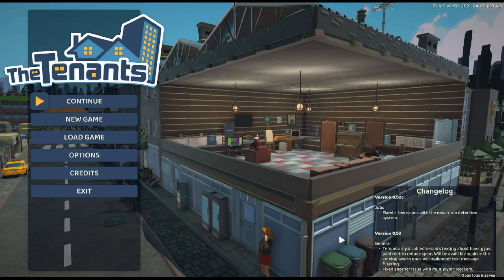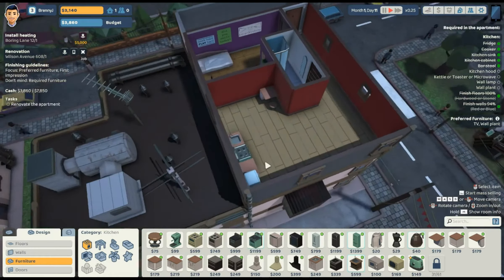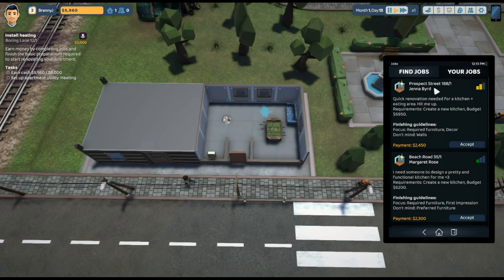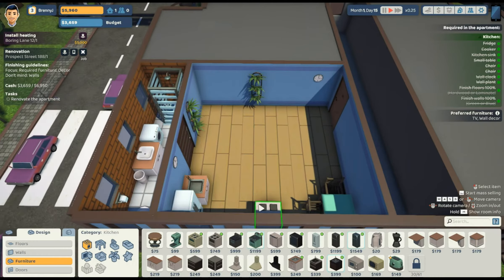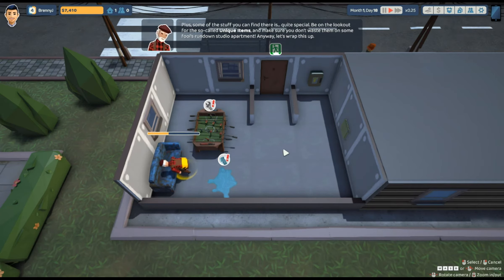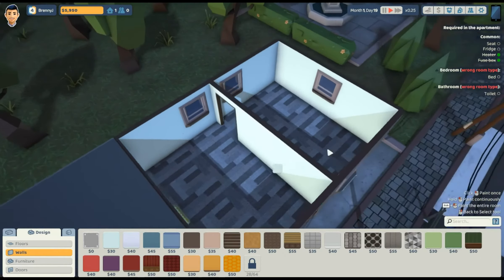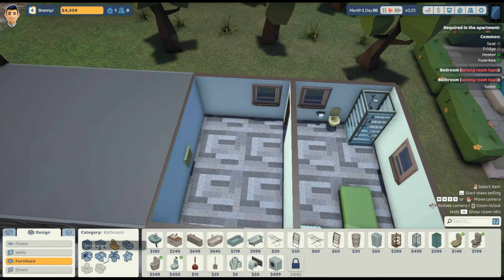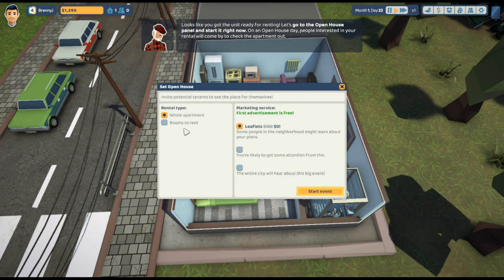OUR FIRST RENTAL!! - The Tenants - EP. 1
Today we start a new chapter in the gaming world and that is The Tenants.